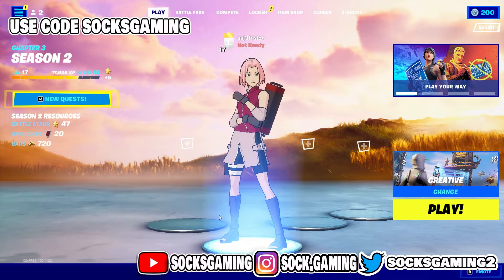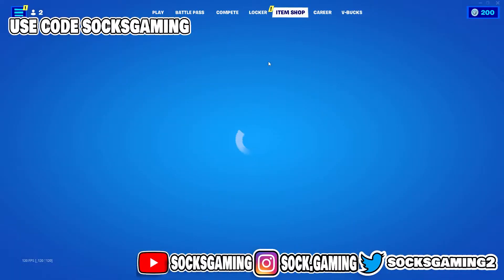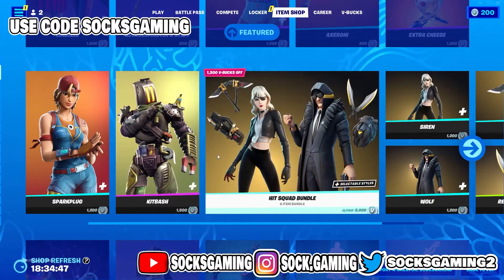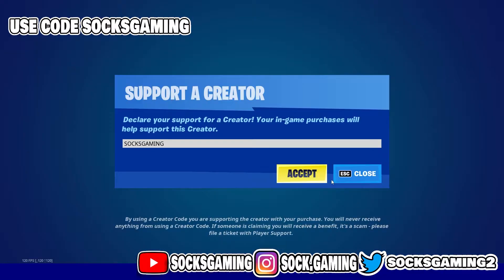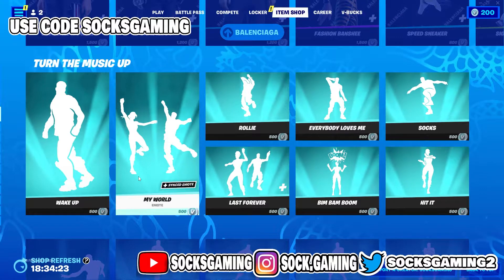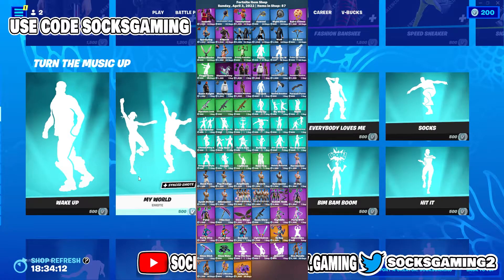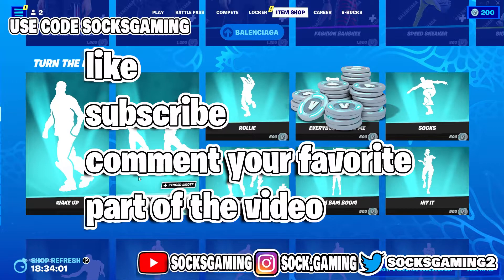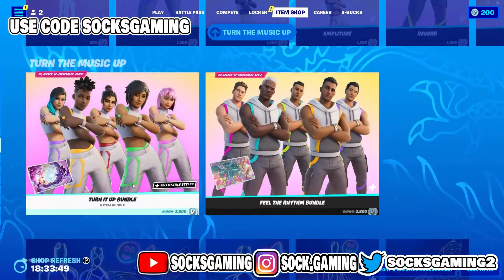April 3rd Fortnite Item Shop Prediction (fortnite item shop prediction)